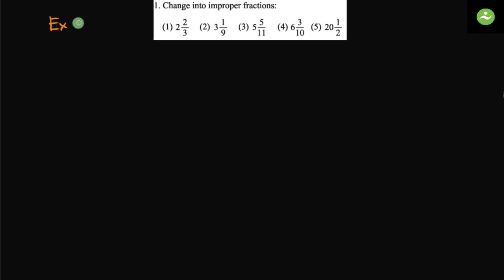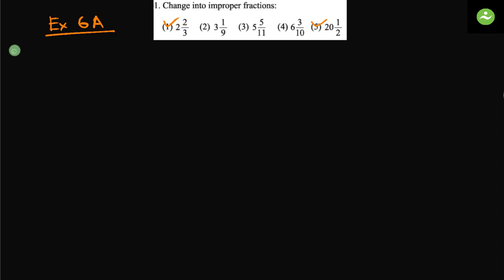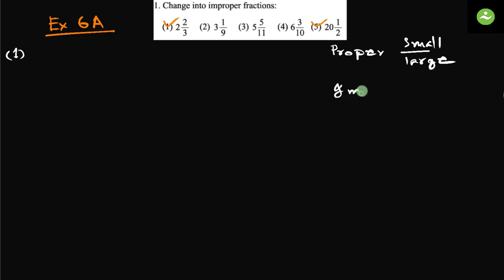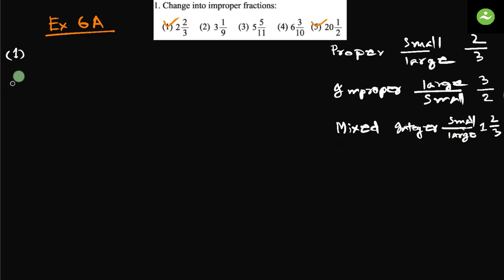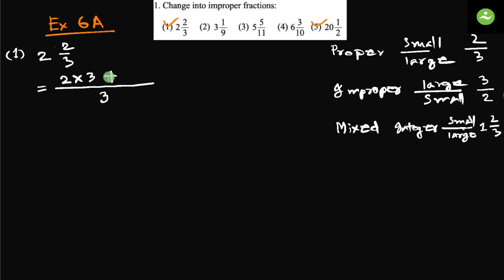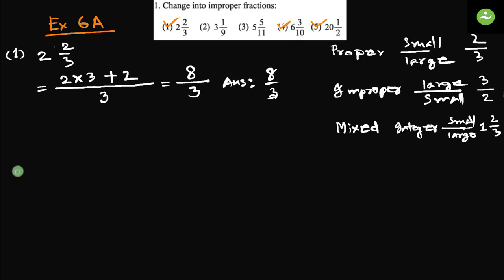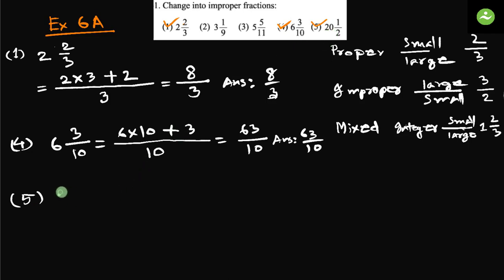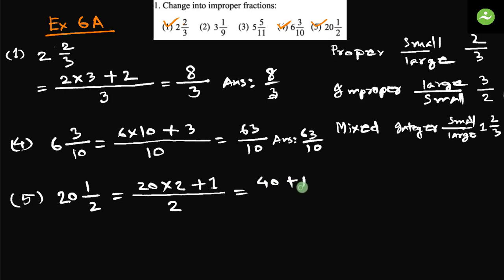Question no 1, Exercise 6(a); English Version Mathematics Class Five